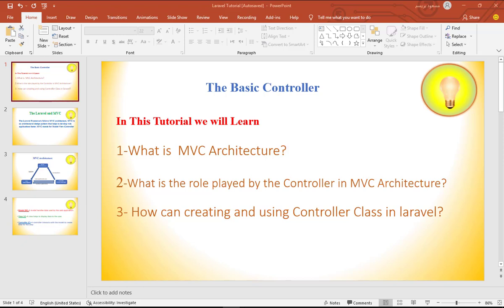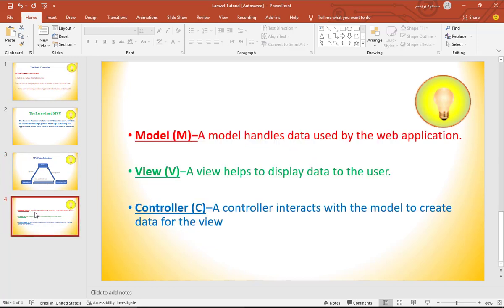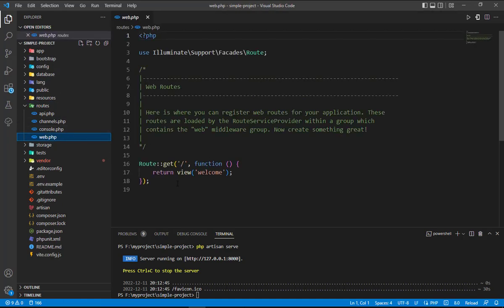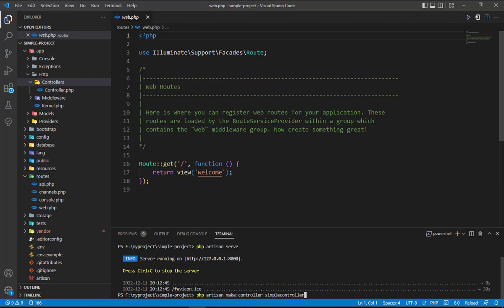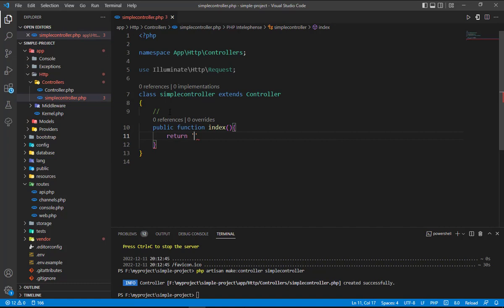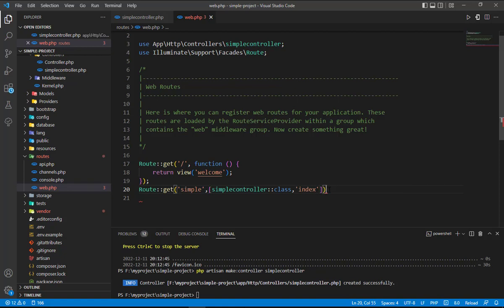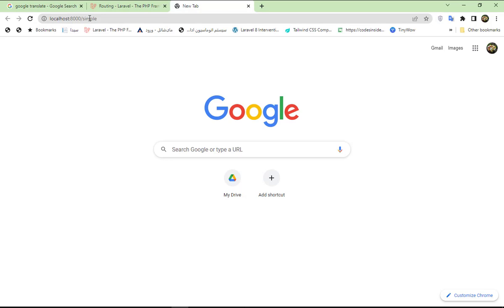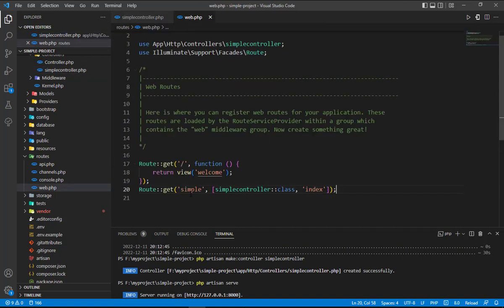14-Laravel Tutorial The Basic Controller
In This episode we learn what is role which controller played in MVC Artichcture
how to create and uses the contoller in laravel application